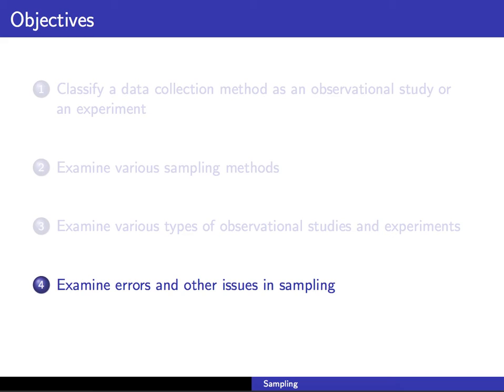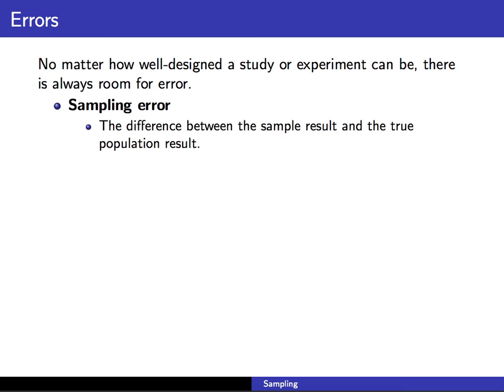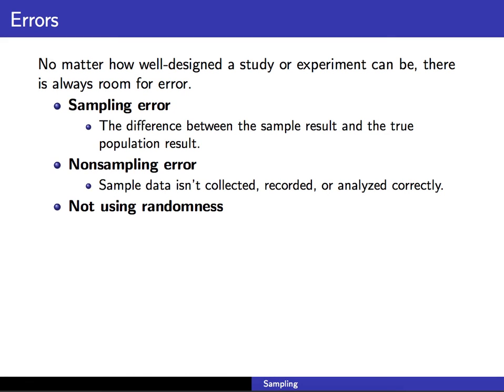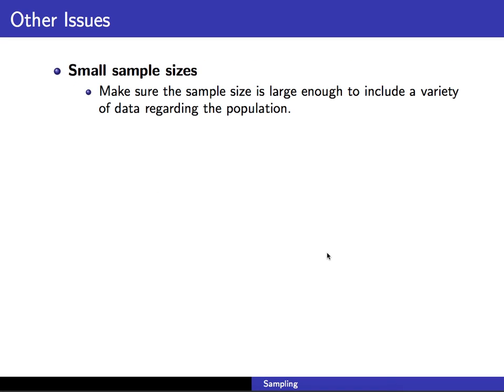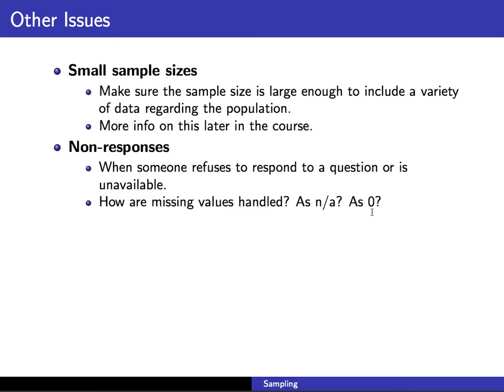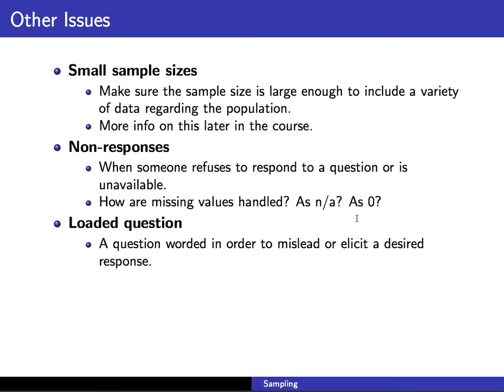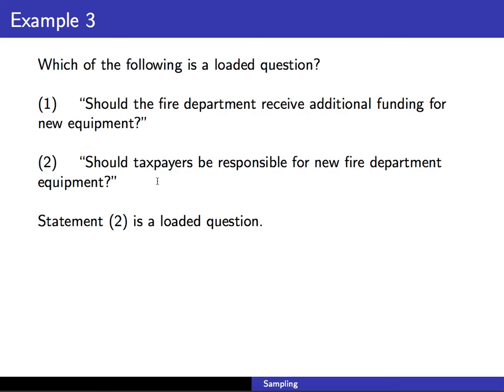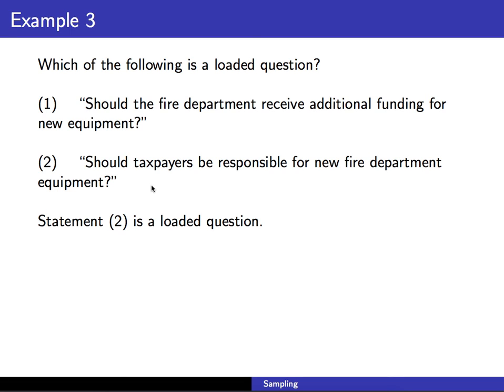Sampling (part 4)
Issues and errors in sampling.